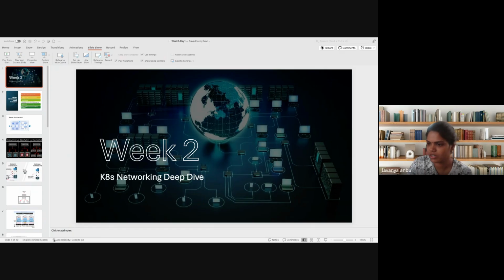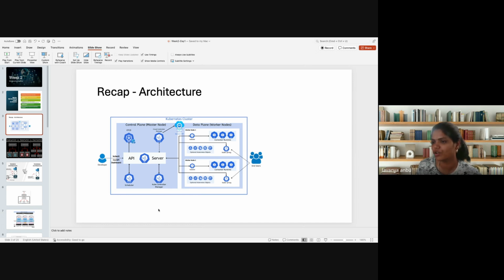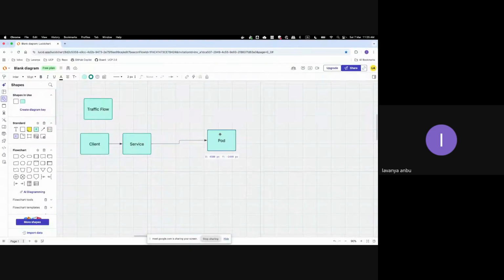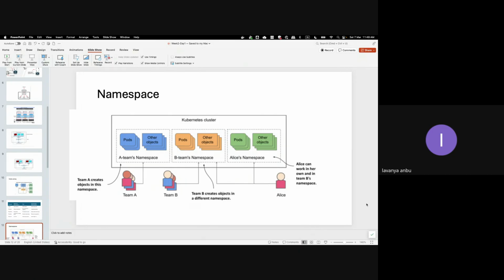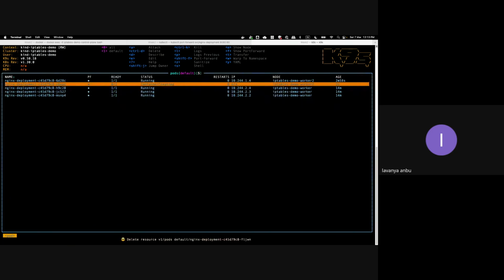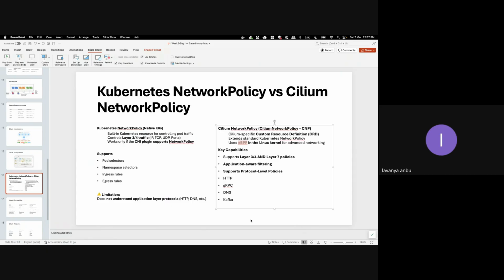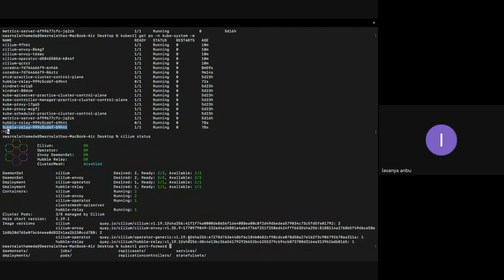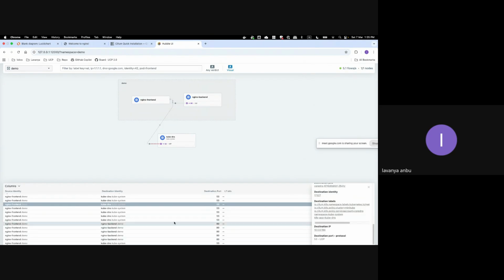Kubernetes Networking | Day 2 | Kubernetes Mastery Bootcamp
🚀 Kubernetes Bootcamp | Session 2 Recording | Kubernetes Networking, Services, CNI, Cilium & Network Policies

Welcome to Session 2 of the CodeCardos Kubernetes Bootcamp!

In this session, we take a deep dive into one of the most important topics in Kubernetes: Networking.

Many developers can deploy applications to Kubernetes, but very few understand how traffic actually flows inside a cluster. In this session, we break down Kubernetes networking from first principles and explain how requests travel from users all the way to containers running inside pods.

Topics Covered:
✅ Kubernetes Architecture Recap
✅ Control Plane Components
* Scheduler
* Controller Manager
* etc
✅ Worker Node Components
* Kubelet
* Container Runtime
* Kube Proxy
✅ Self-Managed vs Managed Kubernetes Clusters
✅ Deployments vs StatefulSets vs DaemonSets
✅ Understanding Service Networking
✅ Traffic Flow in Kubernetes
Client → Load Balancer/Ingress → Service → Pod
✅ Kube Proxy Internals
✅ IP Tables and IPVS
✅ Namespaces and Multi-Tenancy
✅ CoreDNS and Service Discovery
✅ Introduction to CNI (Container Network Interface)
✅ Why Modern Organizations are Moving to Cilium
✅ Understanding eBPF
✅ Cilium vs Traditional Networking Approaches
✅ Hubble for Kubernetes Observability
✅ Identity-Based Networking
✅ Network Policies
✅ Securing Communication Between Applications

Practical Demonstrations:
🔹 Visualizing how iptables rules change when pods are recreated
🔹 Understanding service-to-pod traffic routing
🔹 Creating and testing Network Policies
🔹 Observing blocked traffic using Cilium and Hubble
🔹 Debugging Kubernetes networking issues

By the end of this session, you'll have a strong understanding of Kubernetes networking fundamentals, traffic routing, service discovery, network security, and modern cloud-native networking tools like Cilium.

This bootcamp is ideal for:

• DevOps Engineers
• Platform Engineers
• Cloud Engineers
• Software Developers
• SREs
• Anyone preparing for Kubernetes and DevOps interviews

🔹 Kubernetes
🔹 Docker
🔹 DevOps
🔹 System Design
🔹 Cloud Computing
🔹 AWS
🔹 Terraform
🔹 CI/CD